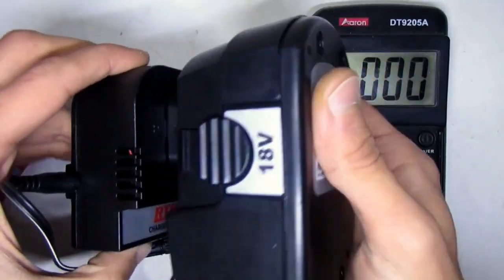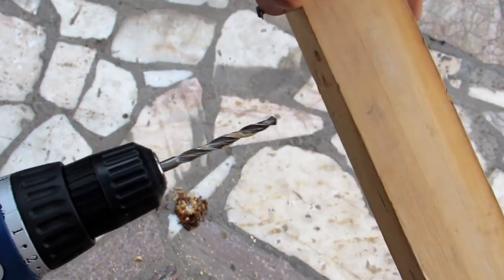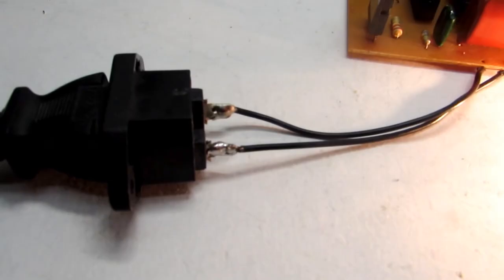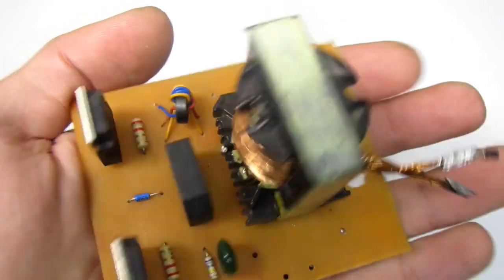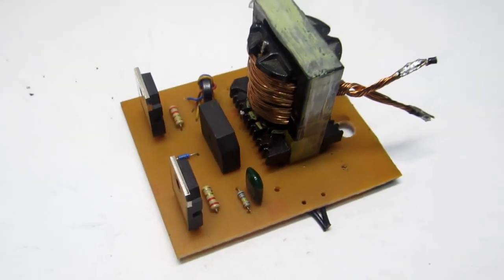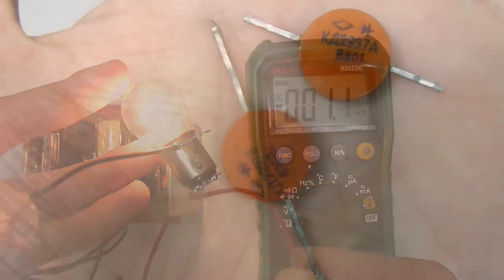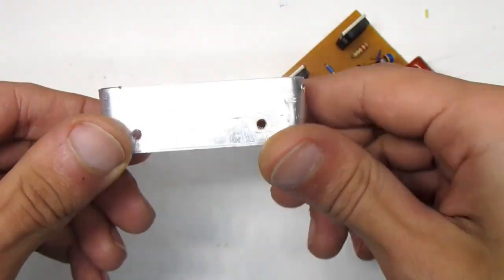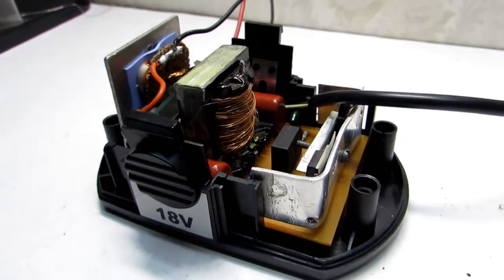How to make a power supply for the electric screwdriver